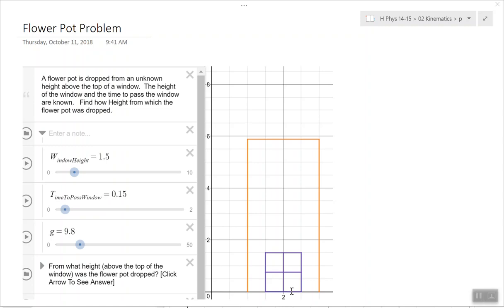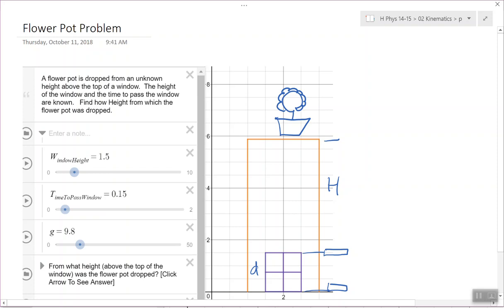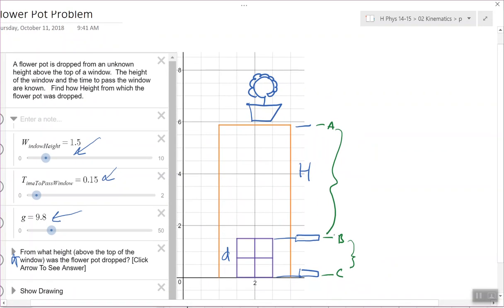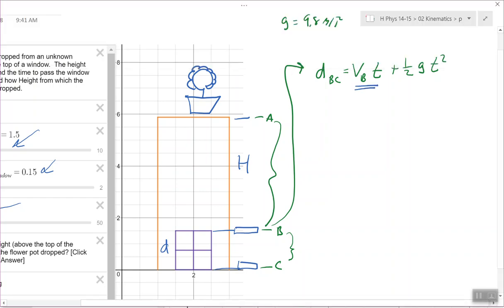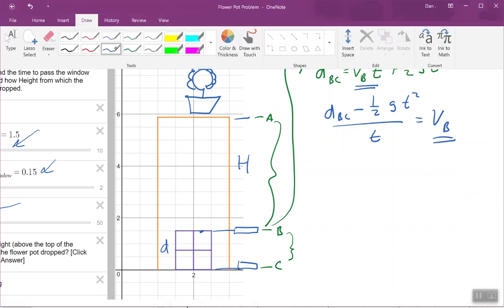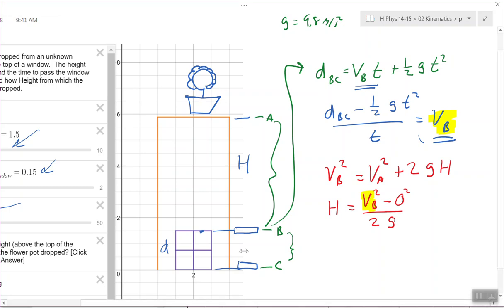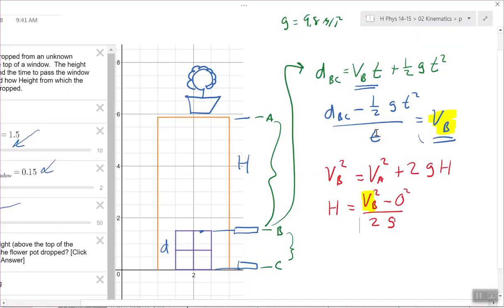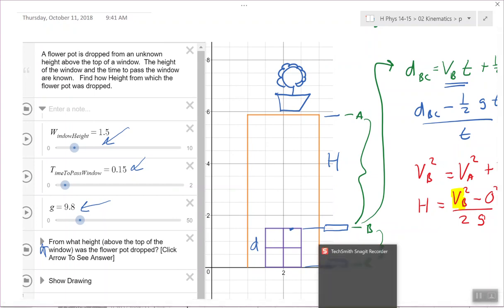Flower Pot Problem (Kinematics)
A flower pot is dropped from some unknown height above a window.  If you know the height of the window and the time to pass the window, solve for the Height from which the flower pot was dropped.

Here is a desmos that will allow you to change the numbers for the problem and "do another version".